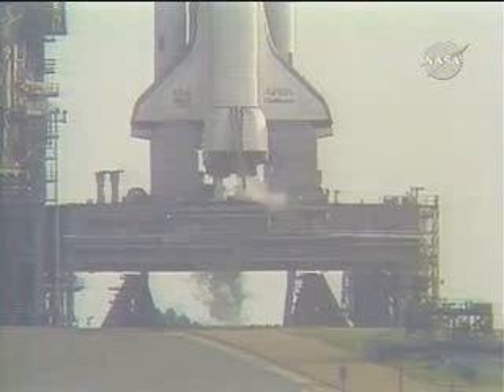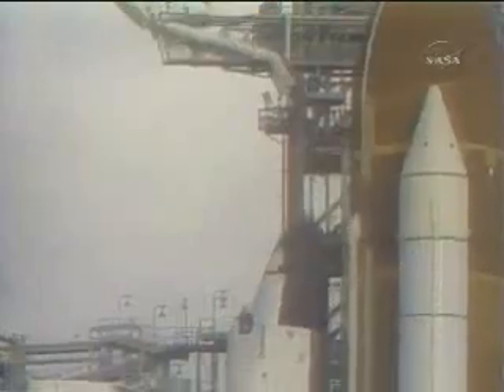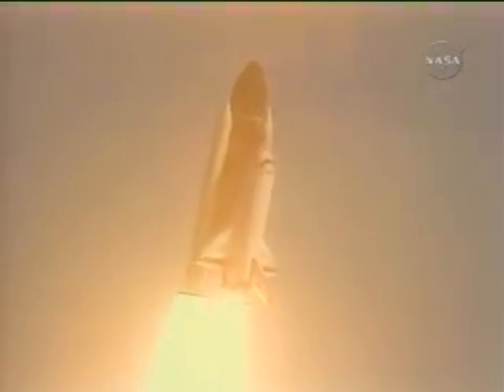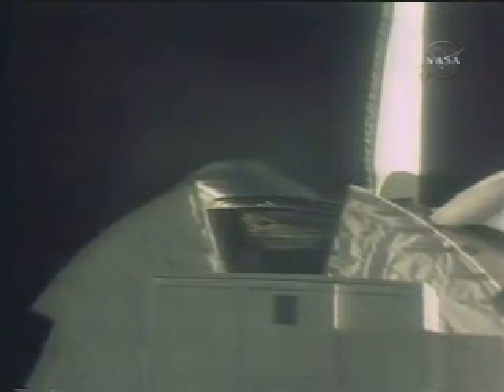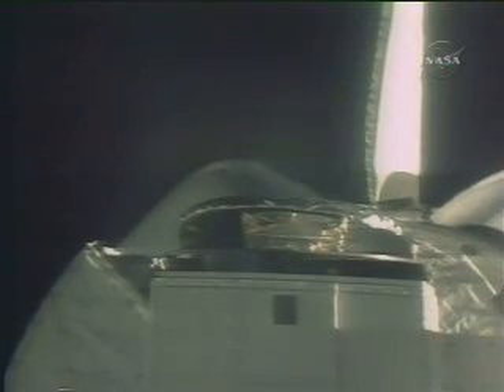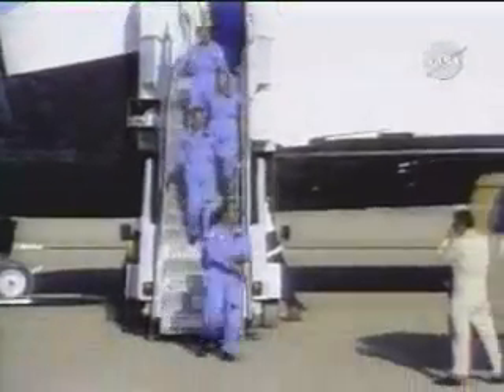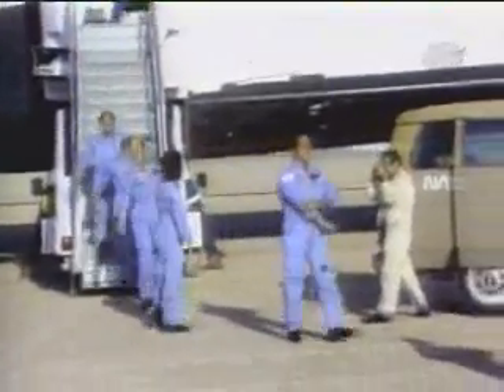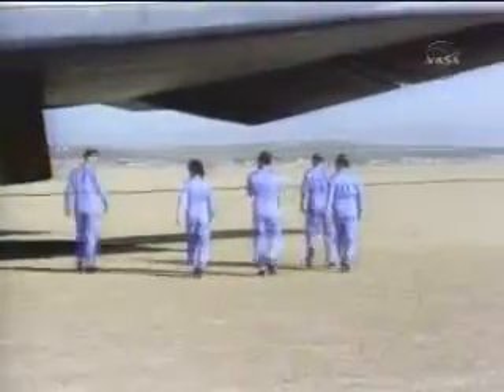First U.S. Woman in Space:STS-7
Space Shuttle Challenger Launched June 18, 1983
Sally Ride became the first American woman to fly in space.